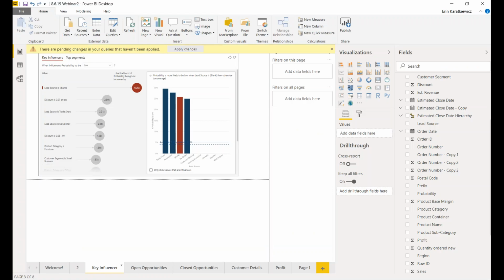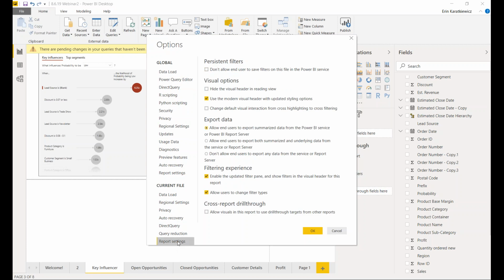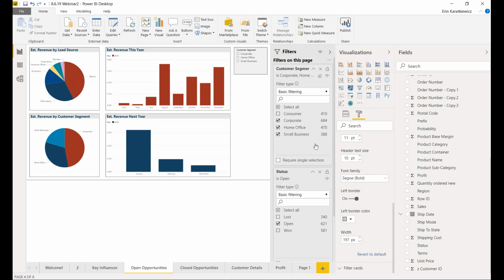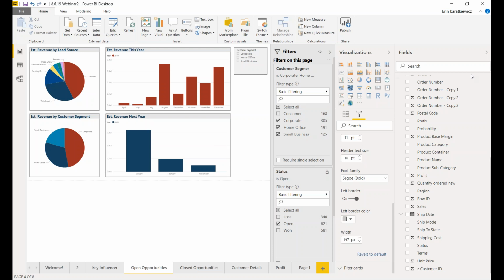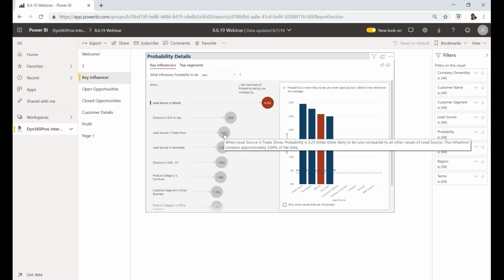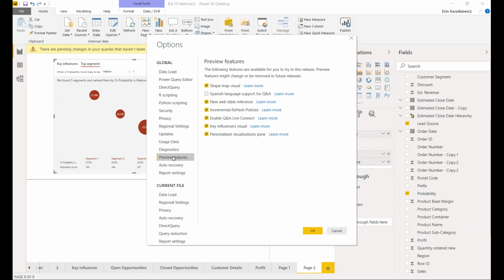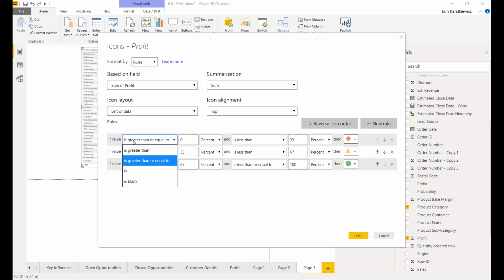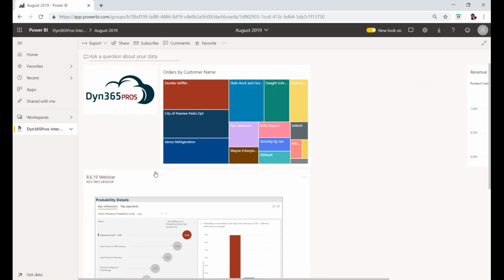Microsoft Power BI New AI and Visualizations!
Power BI is the ideal solution for sharing insights and data throughout your organization. Watch Dyn365Pros demo the newest enhancements for Reporting, Analytics, Visualization, and Connectivity

- Skins and enhanced color options
- New filter panes
- Tips for using visualizations and formatting
- PowerPoint integration and more...